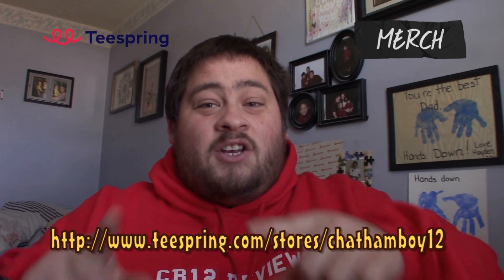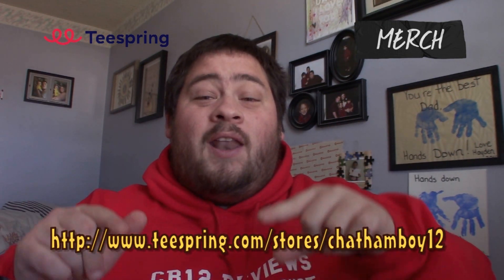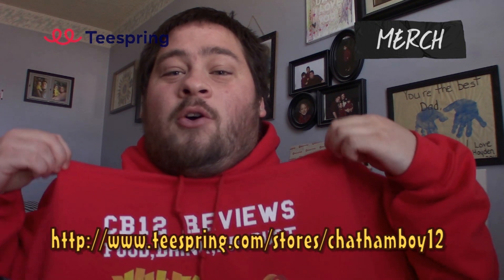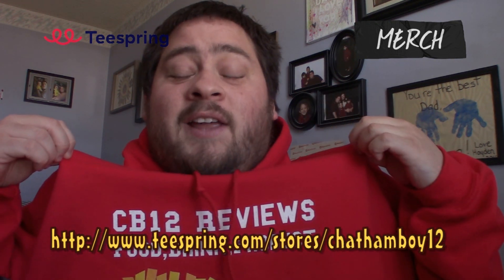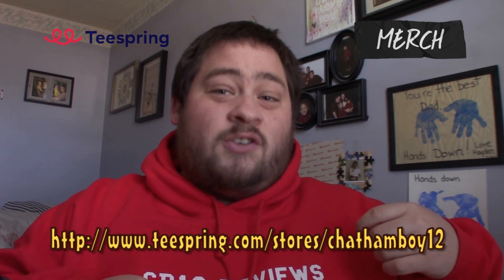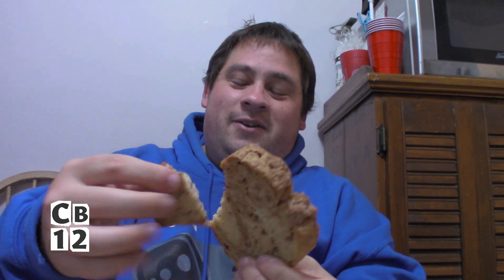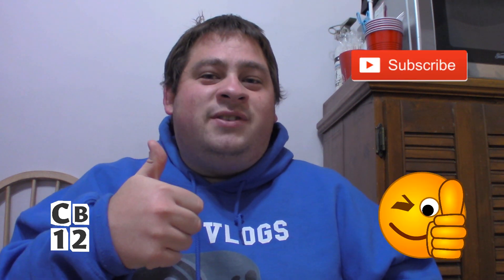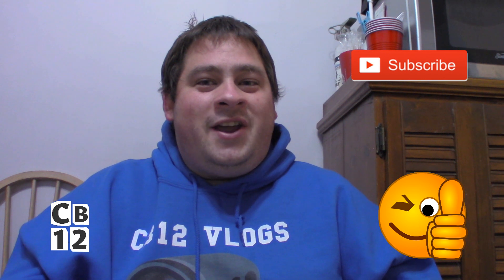♥Tim Hortons Cinnamon Swirl Loaf | Food Review♥-Oct 27th 2018